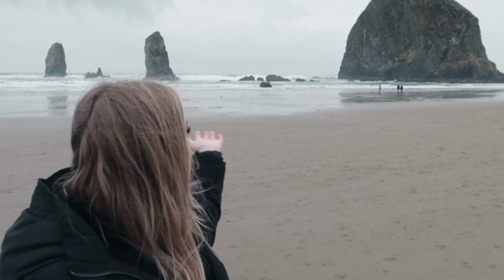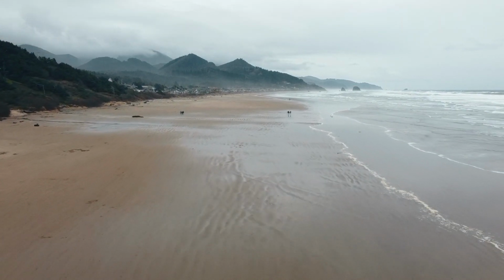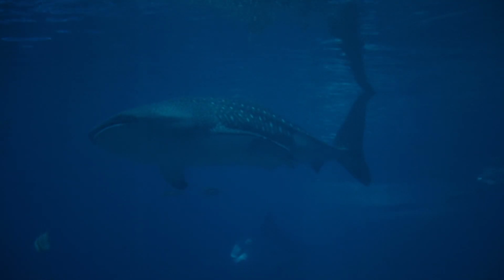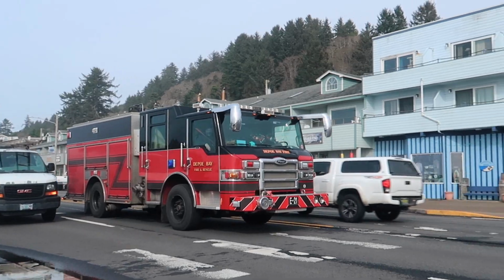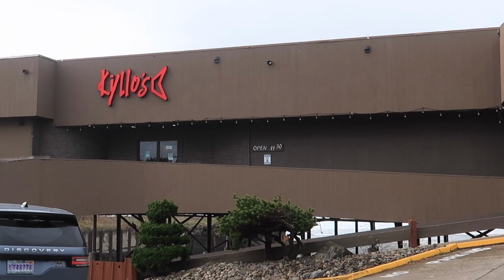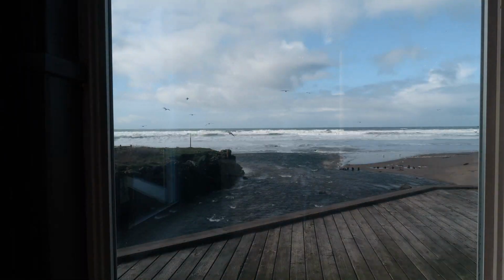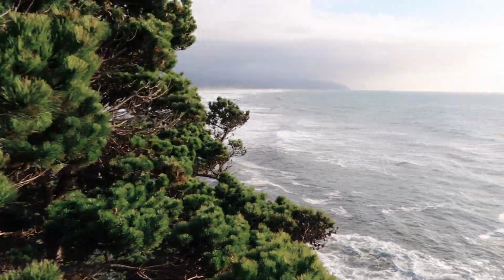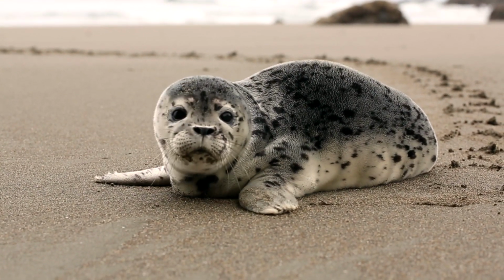The Best of the Oregon Coast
In this video, I show you the BEST of the Oregon Coast.  We cover Cannon Beach, Depoe Bay, Lincoln City, and Pacific City.  I hope this inspires you to pack up the car and have a mini road trip exploring the coast in the Pacific Northwest!

my camera

Some links may be affiliate links, which means I may receive a commission for purchases made through my links, with no extra expense to you. (thanks for supporting me by using my links!) All opinions are my own.